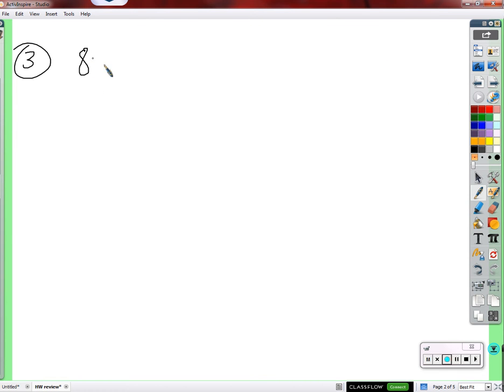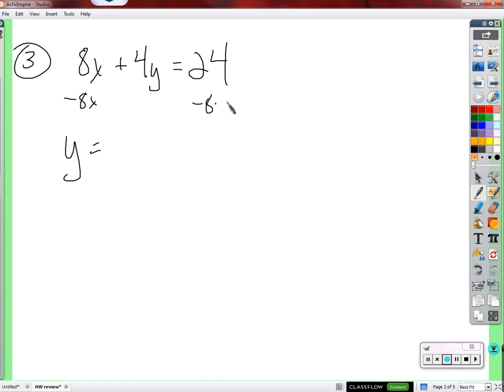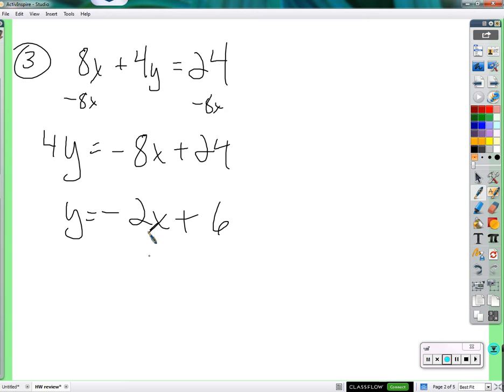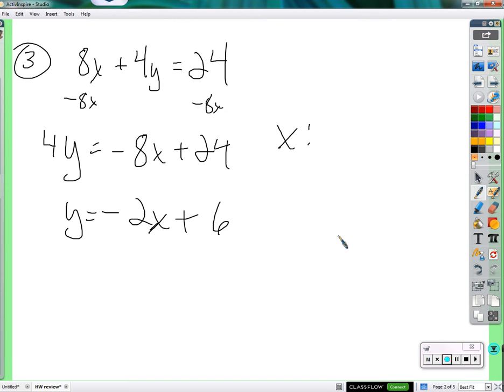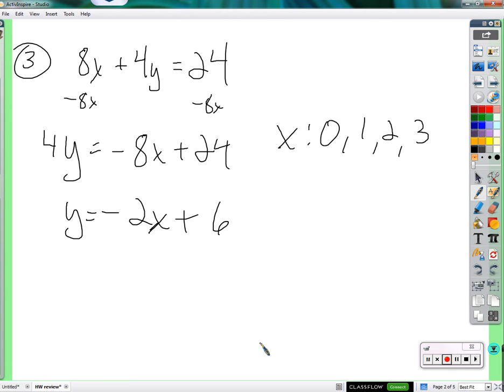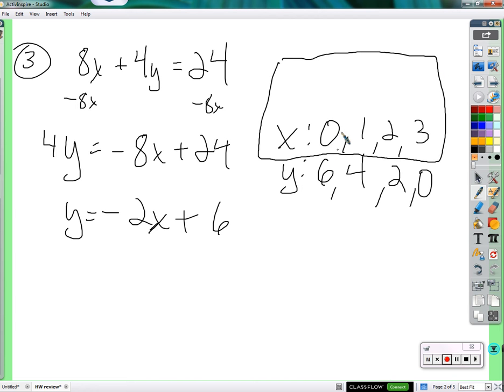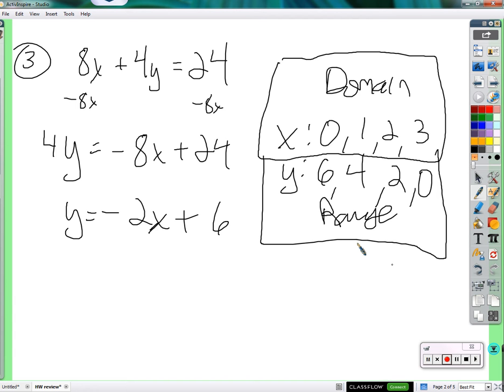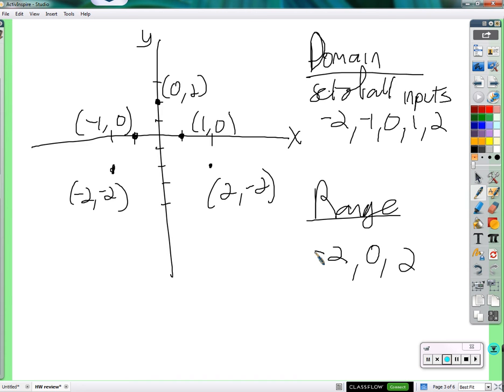Period 6: linear functions (01/19/2016)